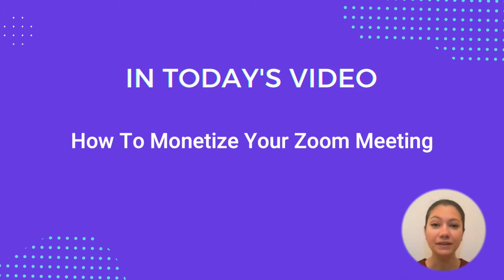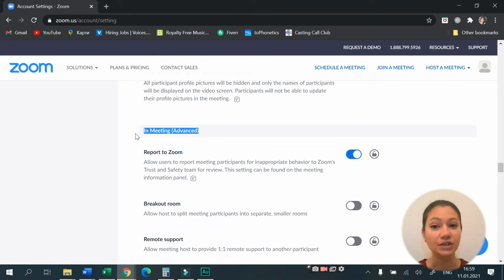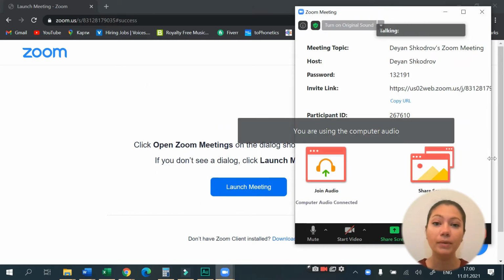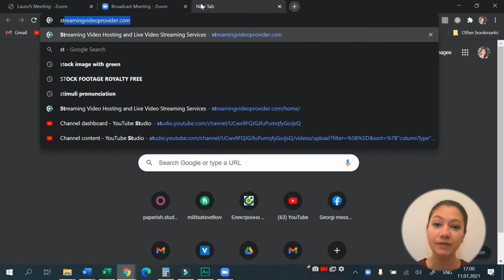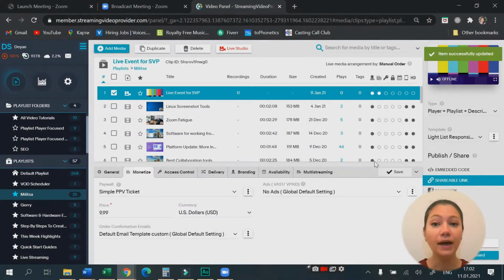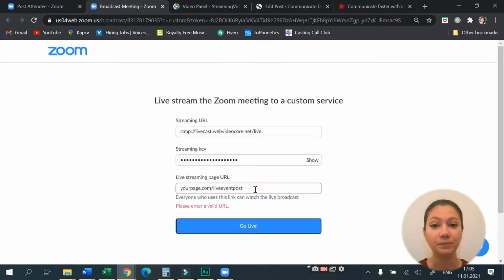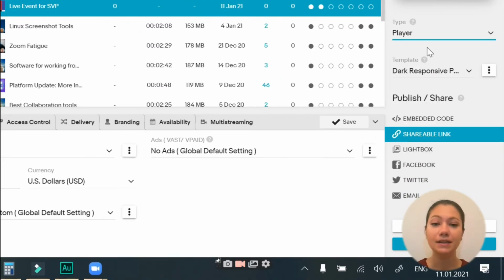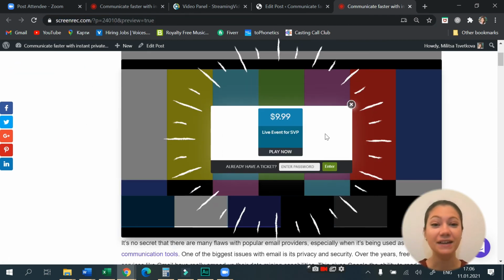How To Charge For A Zoom Meeting (quick setup and tutorial)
Zoom doesn’t have a feature that allows you to charge for meetings. But there is an alternative solution that takes no more than 10 minutes to set up!

Just follow these easy steps:
👉 Set up your Zoom account
👉Set up your live event with payment options and get your RTMP URL and Streaming key
👉 Connect your StreamingVideoProvider live event and Zoom meeting
👉 Copy the embed code and publish to your website

Read all about it in the full article: Monetizing a Zoom Conference

With OBS and StreamingVideoProvider together, live streaming can be done in only 60 seconds. So, as you begin to learn how to stream to your own website, you will see that it won’t take an IT team or a lengthy tutorial to accomplish it. All you have to do is copy and paste the stream HTML code to your site.

To get started, sign up for a free StreamingVideoProvider account and download OBS. Then, watch this tutorial and you’ll be on your way to RTMP streaming.